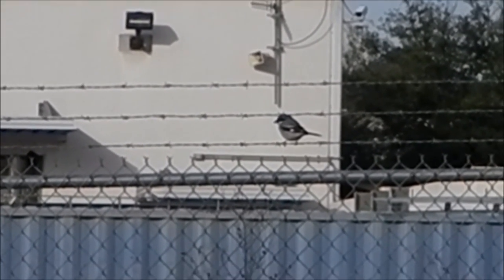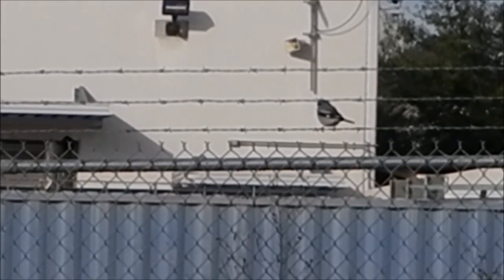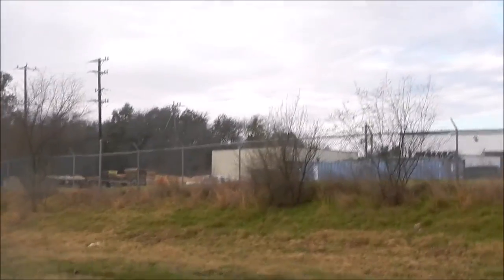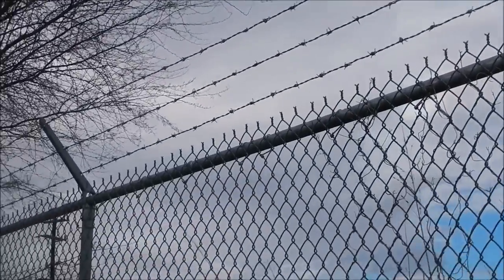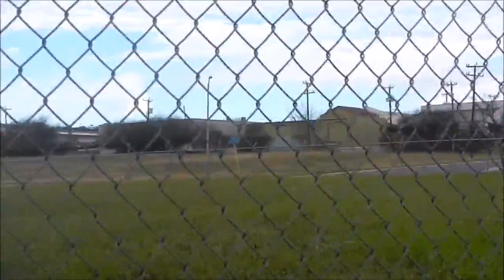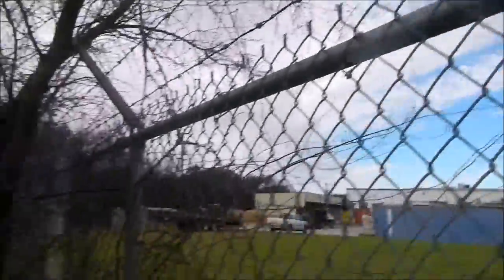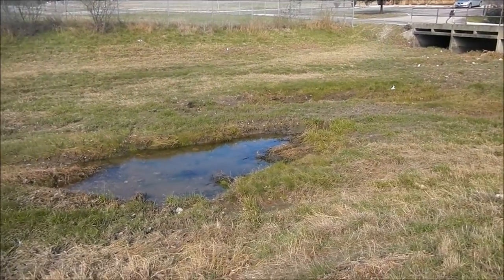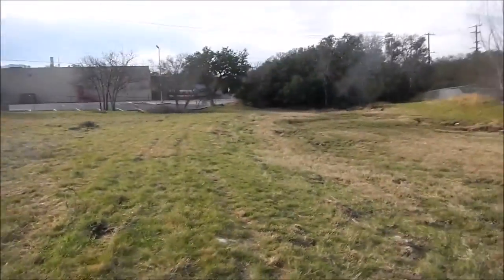RPRZ Looking For The Female Loggerhead Shrike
This week the "butcher bird" - a predatory songbird - arrived in the field. The Loggerhead Shrike (Lanius ludovicianus)is a songbird, so it lacks talons like a raptor. It has evolved thus, to use thorns and barbed wire and nooks and crannies to kill its prey. I had seen the male earlier in the week and went in search of its mate today.